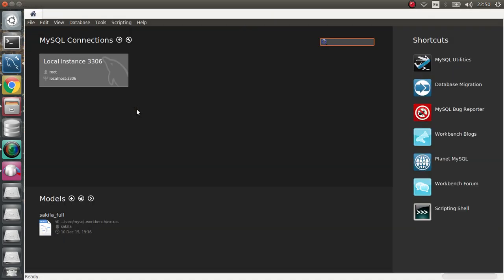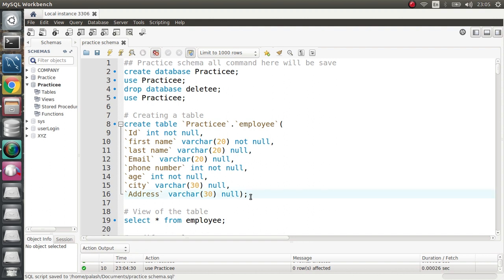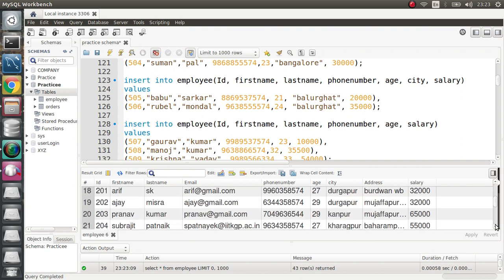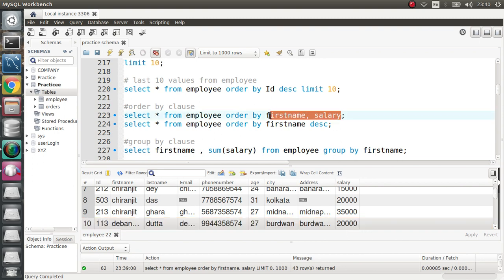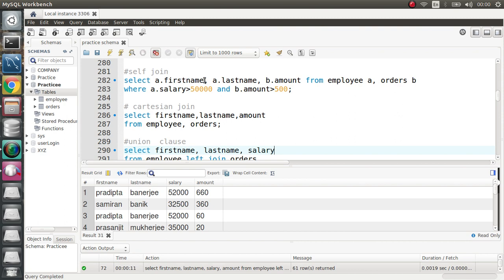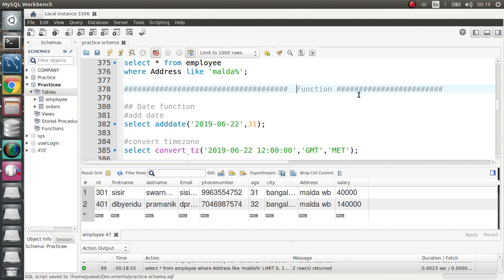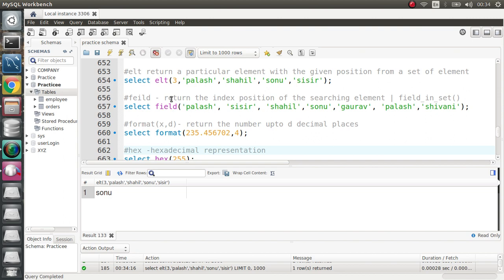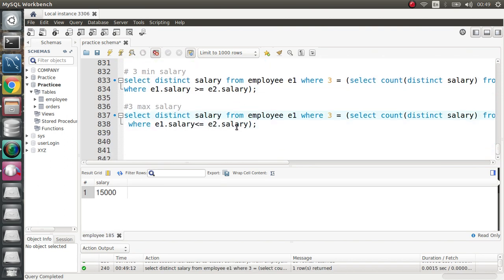SQL Beginner to Advance in 1 hour 45 minutes with code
This is the video for SQL or MySQL developer and learner who are looking for good video. This is a complete video on SQL. I used MySQL workbench for performing SQL command.

Please follow my others video on my channel playlist related to Machine Learning, Data Science, Python Programming, Statistics and competitive programming.

If you know the alternative solution or command for any query please put in the command section bellow and help the community.

Using MySQL workbench of version of 5.6

Please watch this video for understand more.